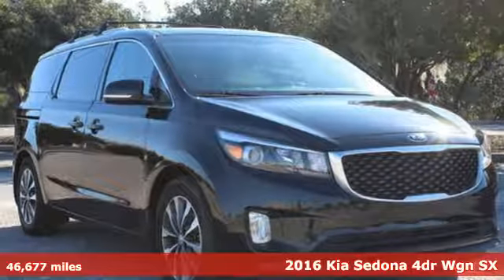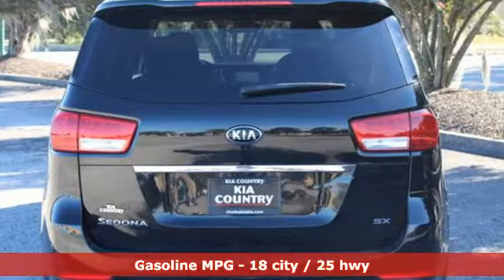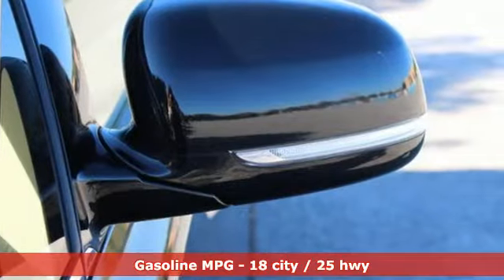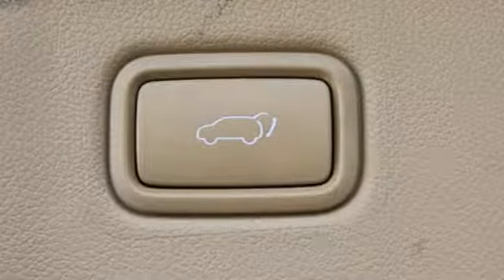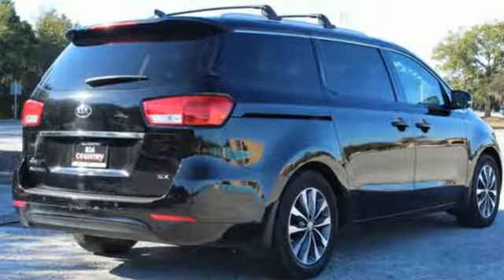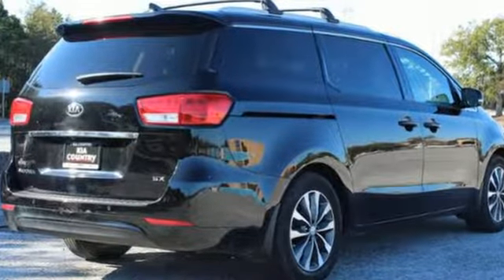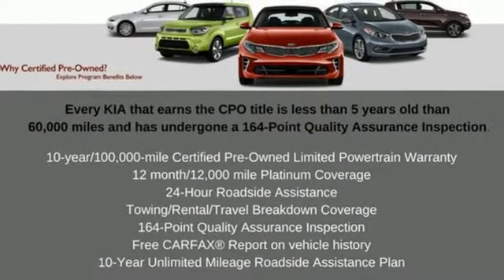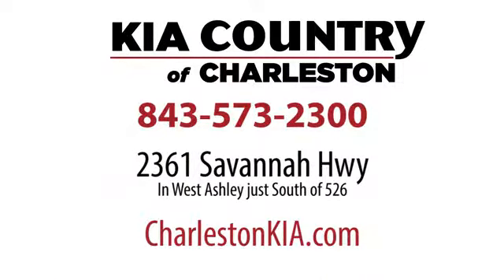Certified 2016 Kia Sedona Charleston SC Summerville, SC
Year: 2016
Make: Kia
Model: Sedona
Trim: 4dr Wgn SX
Engine: 3.3L V6 Cylinder Engine
Transmission: 6-Speed A/T
Color: Aurora Black Pearl
Interior: Camel Beige
Mileage: 46677
Stock #: P1941
VIN: KNDMC5C18G6145966
Kia Certified, CARFAX 1-Owner. SX trim. EPA 25 MPG Hwy/18 MPG City!

Address:
2361 Savannah Hwy